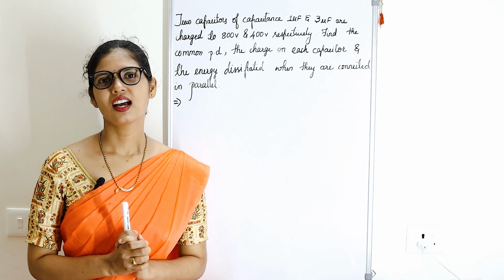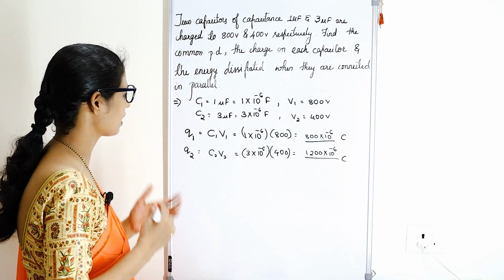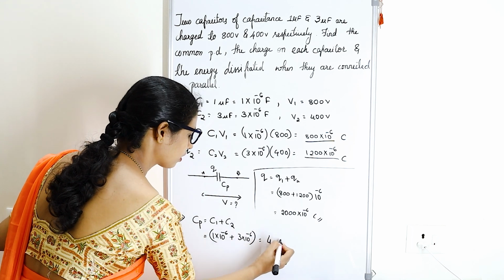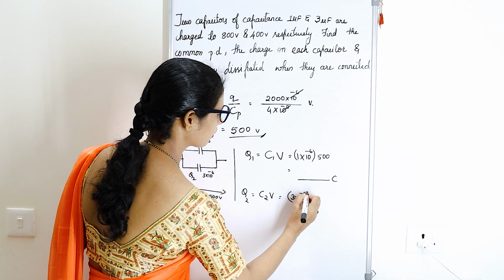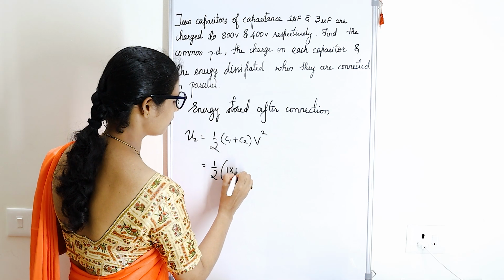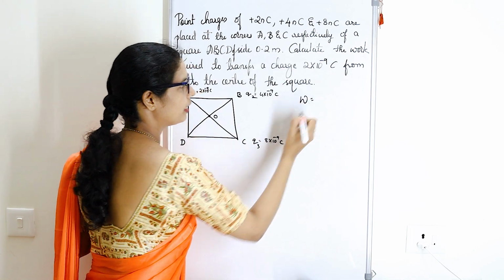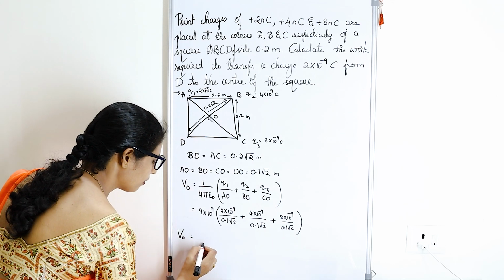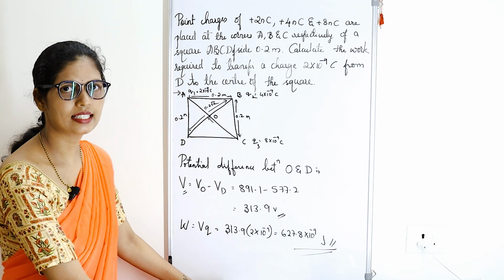Most Important Numericals On Electric Potential And Capacitance| Class 12 Board Exam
Most Important Numericals On Electric Potential And Capacitance.